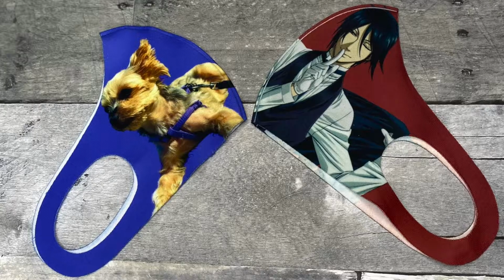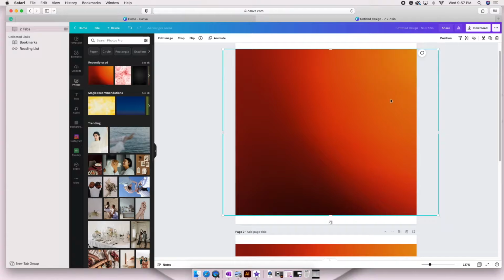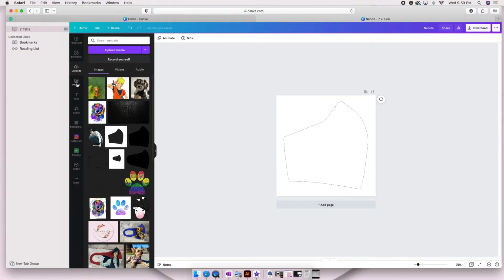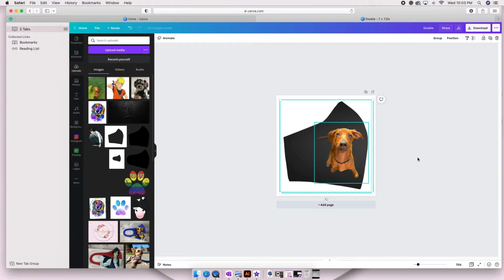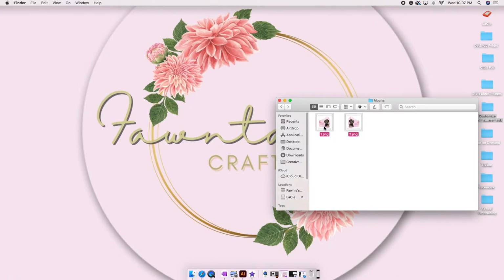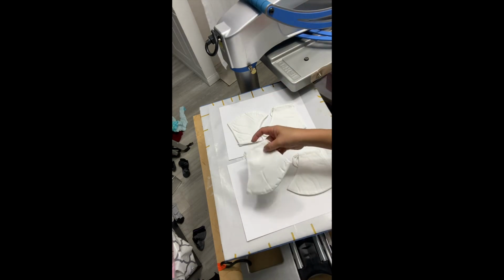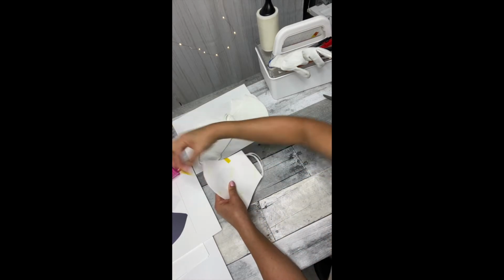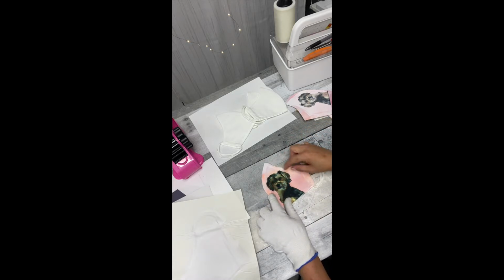Customized Face mask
This video shows you how I uploaded and modified images to sublimate the face mask. I hope you enjoy this tutorial. Thank you.

Products I used:
*A-sub sublimation paper
*Epson ET-3760
(if you're unable to find this printer locally, click on the amazon link)
*WOKOK Sublimation Ink
*Heat Resistant Tape
*Teflon sheet
*Cotton Gloves
*Tape dispenser
*Lint Roller
*Luxmask Sublimation Face Mask
*Heat Press (smaller version than the one I'm using and cost less)